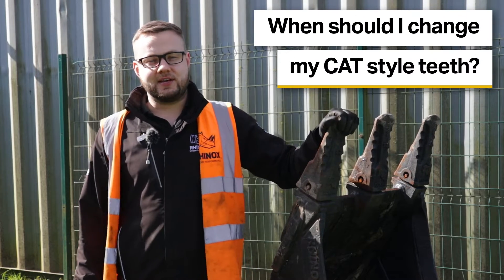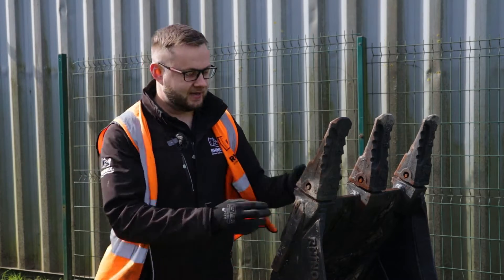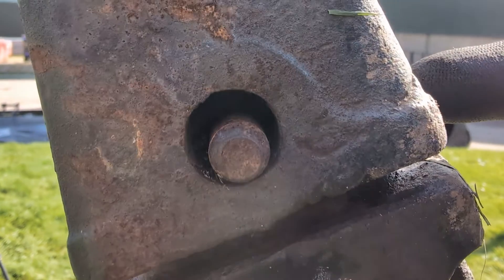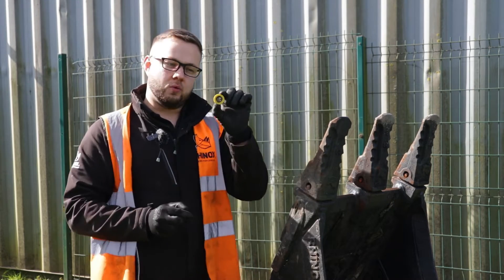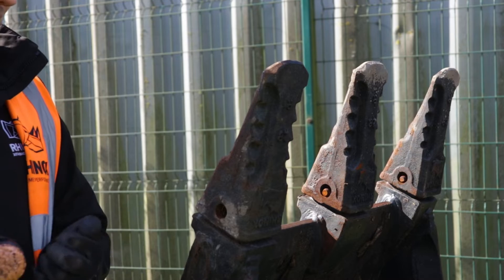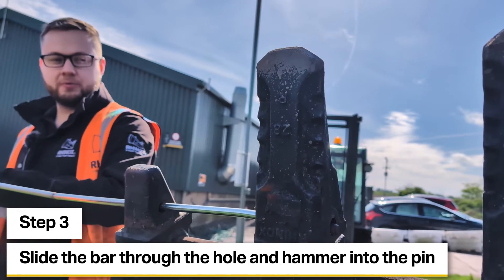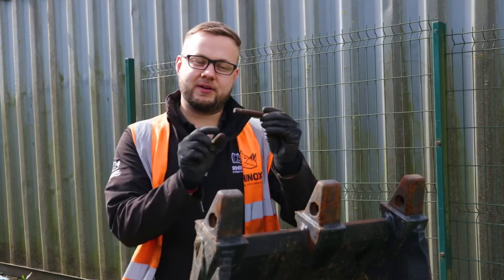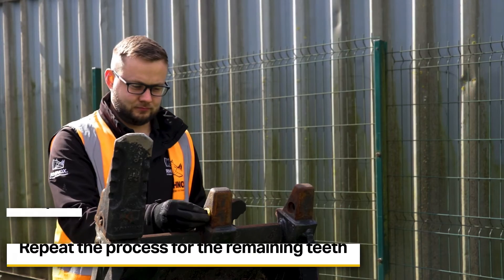HOW TO: Change Bucket Teeth on an Excavator Bucket!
In this video, we show you how to quickly and easily change the CAT style teeth on your excavator bucket so your excavator can be back in operation in no time! Keep watching to find out what equipment you will need and the most effective method!

0:00 Introduction
0:20 When should I change my CAT style teeth?
1:21 Where should I change my bucket teeth?
1:44 How does the pin and retainer system work?
3:12 How to remove CAT teeth on an excavator bucket
5:15 How to reattach CAT teeth on an excavator bucket
6:39 Bloopers